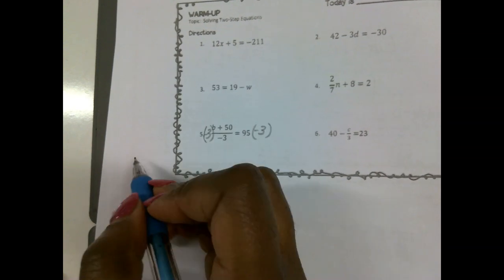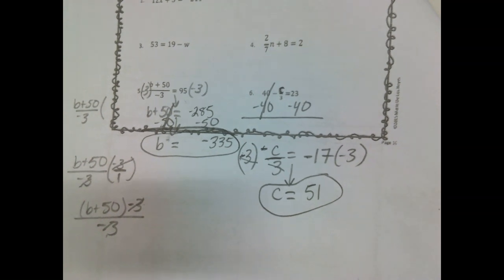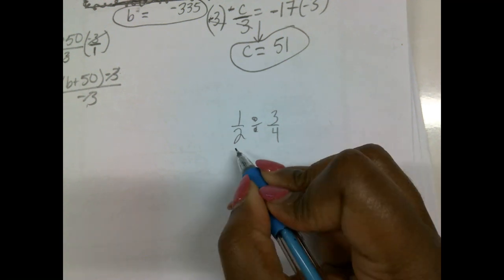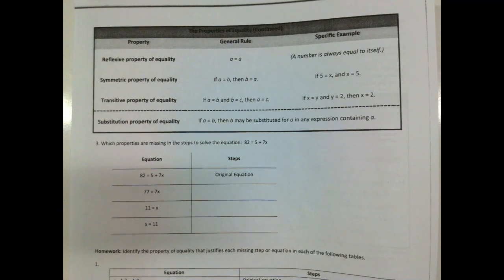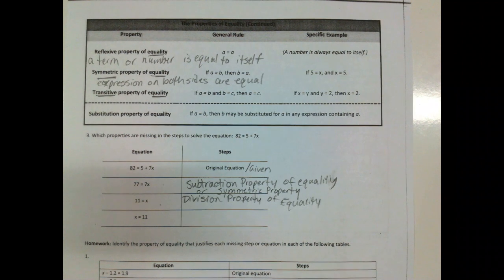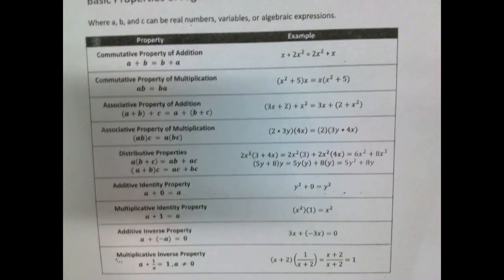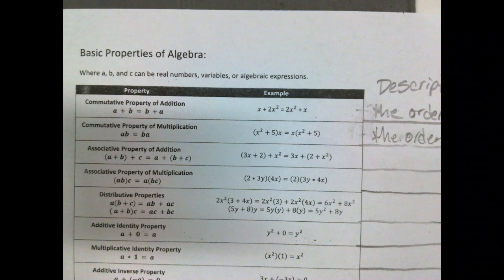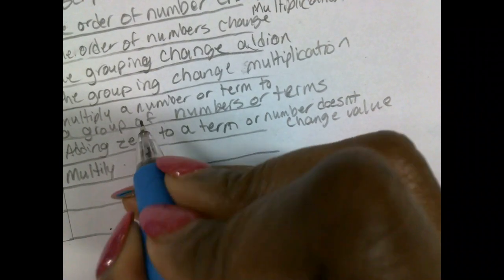Q1W2 Wed Math1